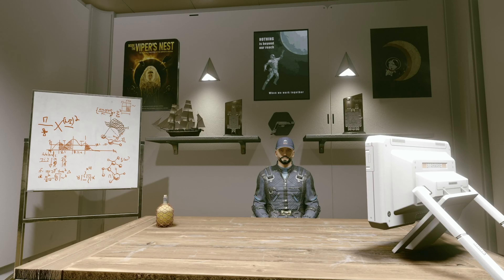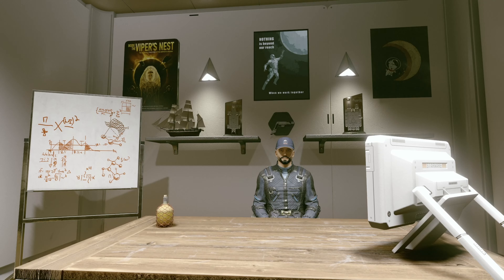Starfield Ways Bethesda Might Improve Travel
I speculate ways betheda will improve the travel in the game